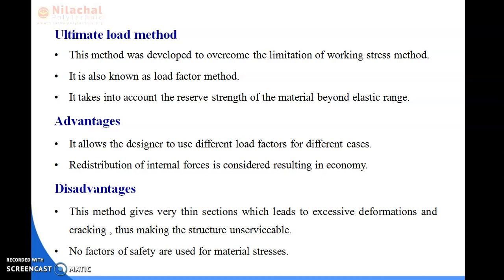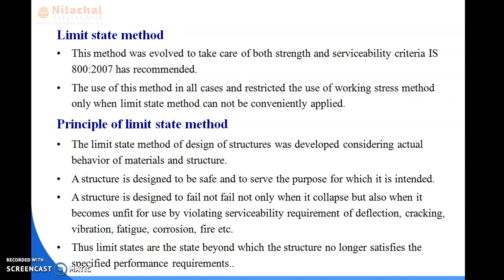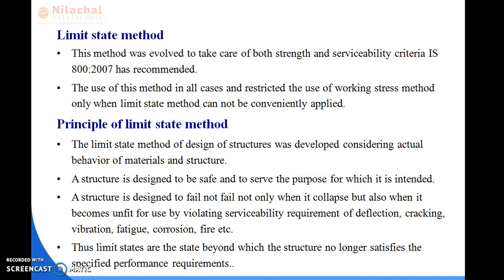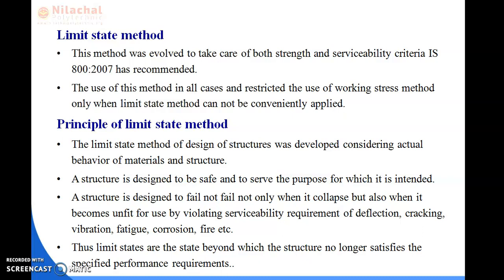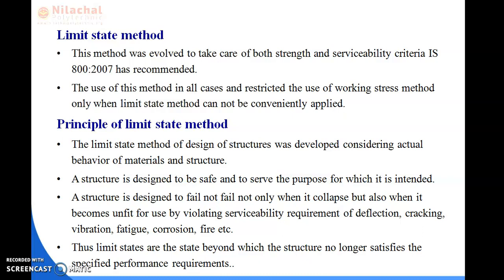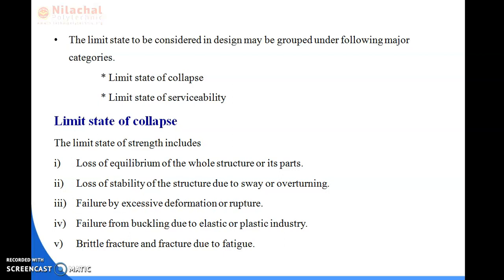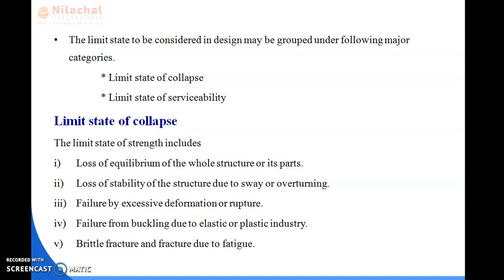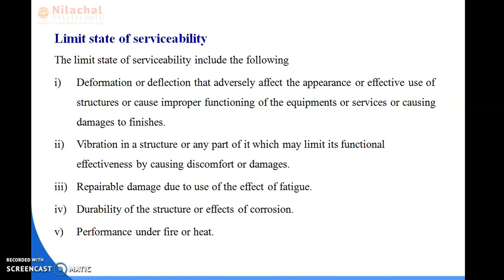5TH SEMESTER CIVIL ENGINEERING STRUCTURAL DESIGN-II INTRODUCTION PART-8